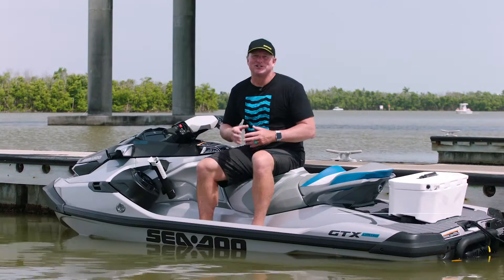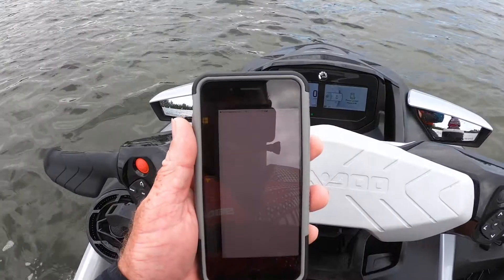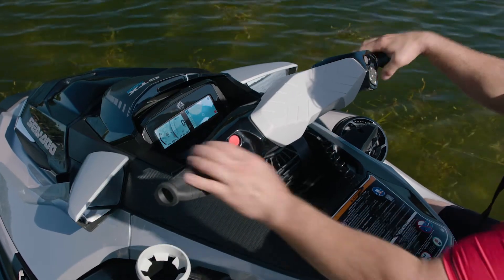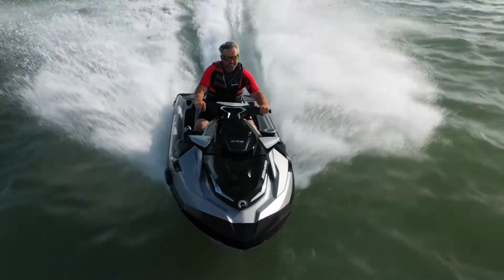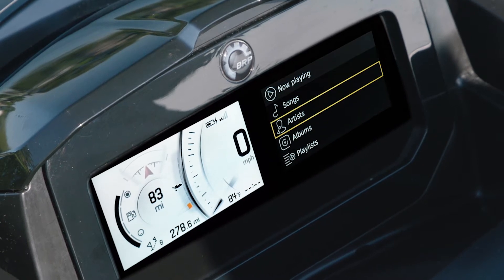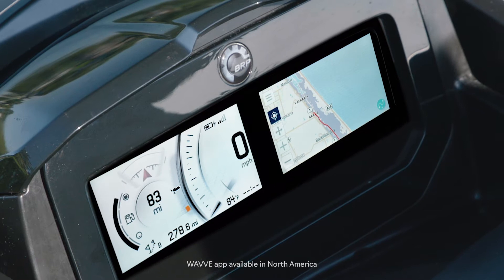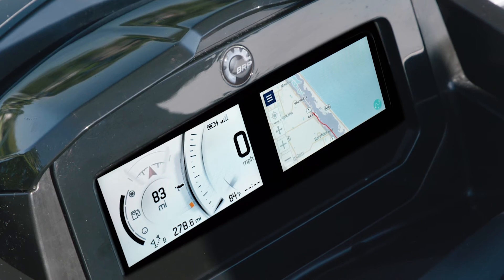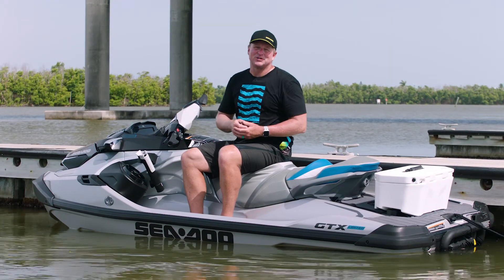Sea-Doo 2021 New Gauges Presentation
Sea-Doo continues to revolutionize the onboard experience with a stunning new user-friendly display.
The all-new 7.8-inch-wide, full color LCD display is intuitive, organized, and provides easy access to watercraft-optimized smart-phone apps.  All of this at the touch of a thumb!